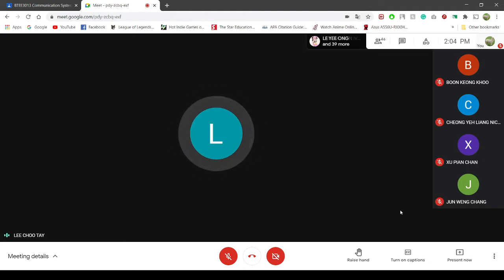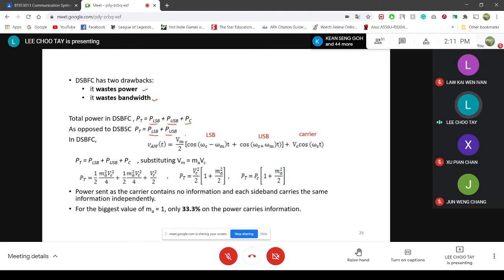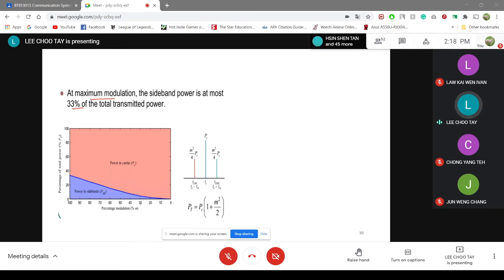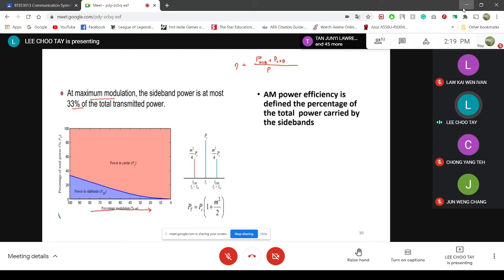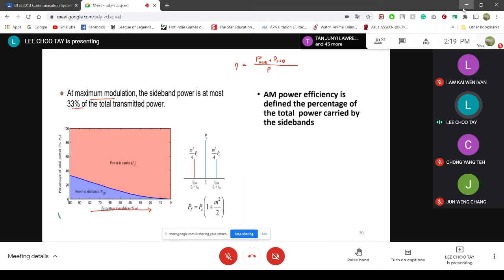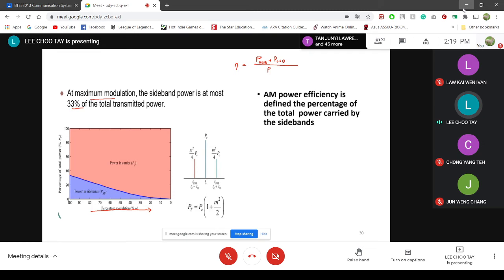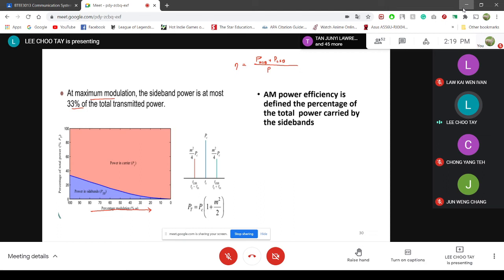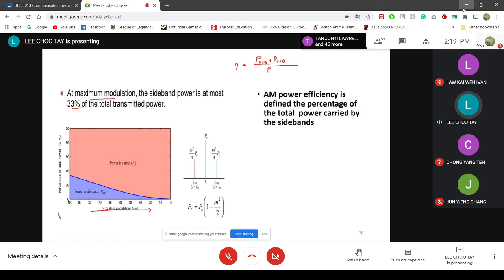Communication System Principles Lecturer Recording 7